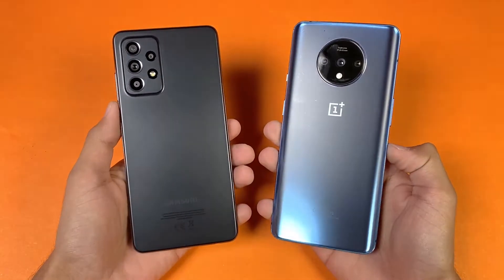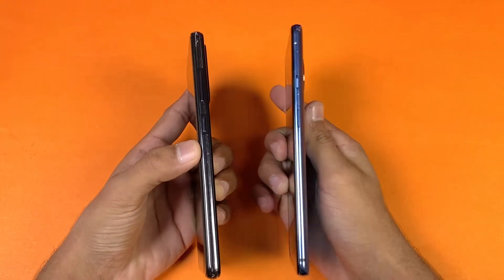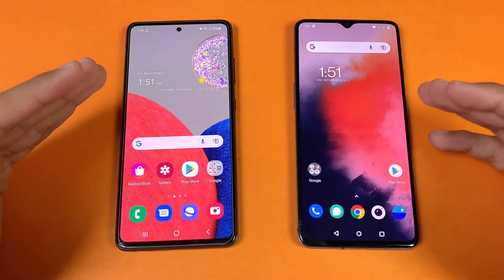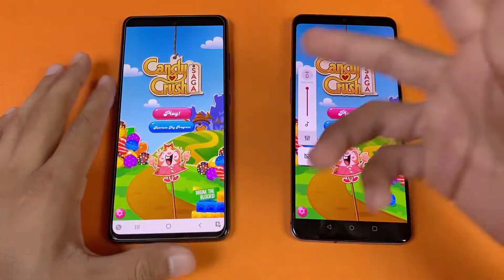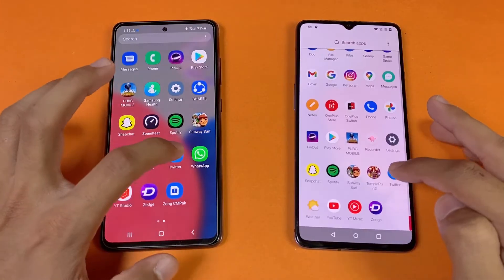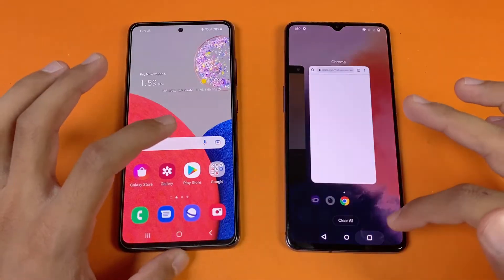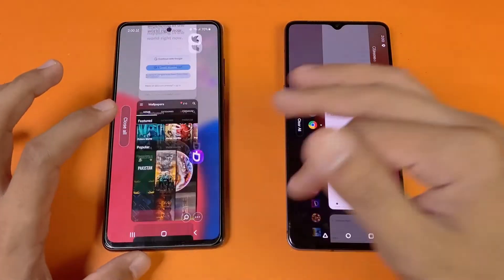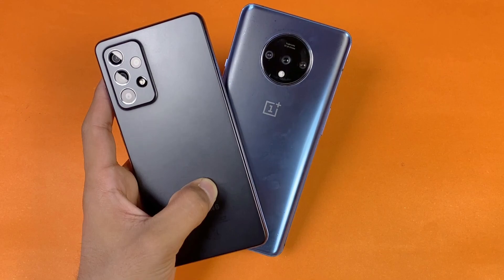Samsung Galaxy A52s 5G vs OnePlus 7T - Speed Test & Comparison! (Snapdragon 778G 5G vs 855+)!